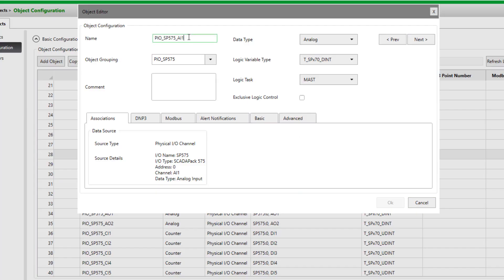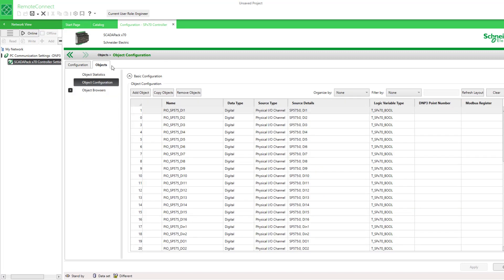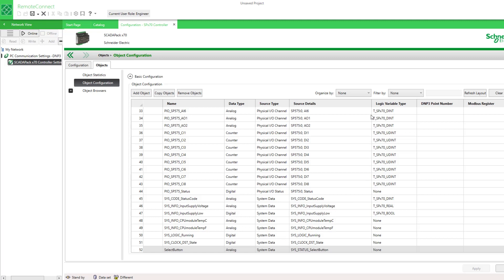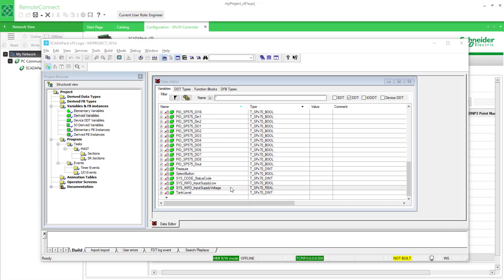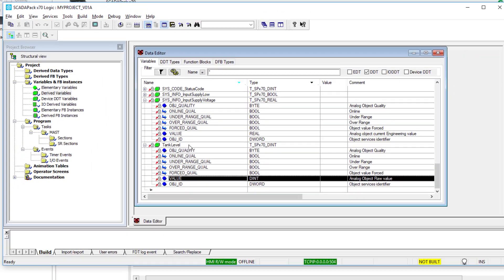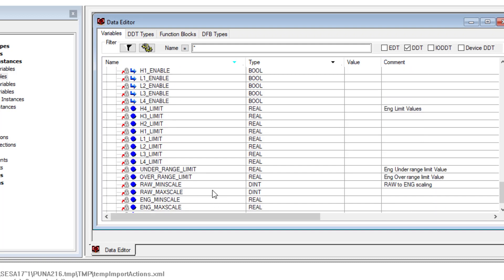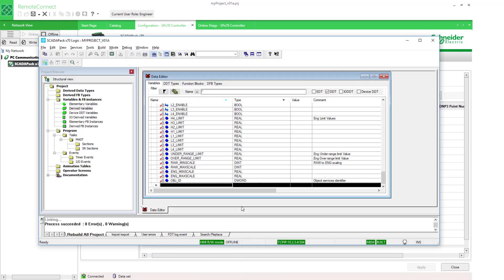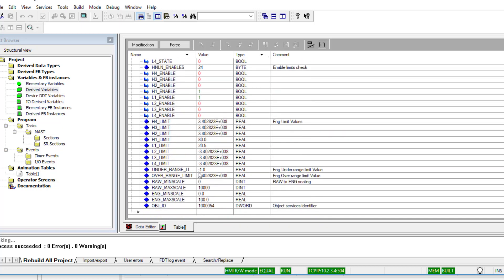RemoteConnect Object Database – Accessing Objects in Logic | Schneider Electric Support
This video 2 of 4, Object Database series, shows how the Object Database is used in a logic program with a SCADAPack x70 Controller and RemoteConnect configuration software.